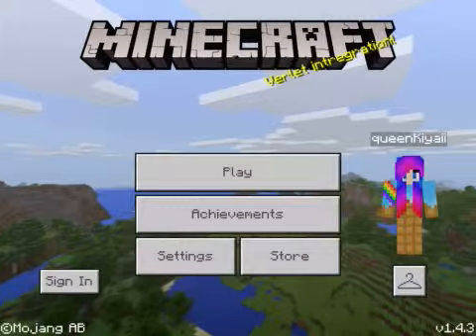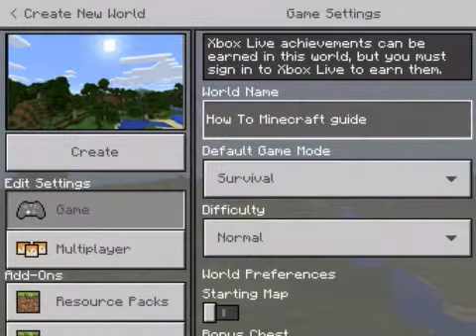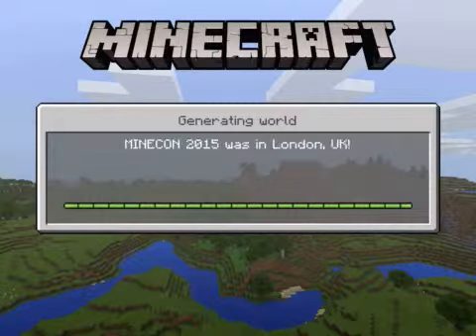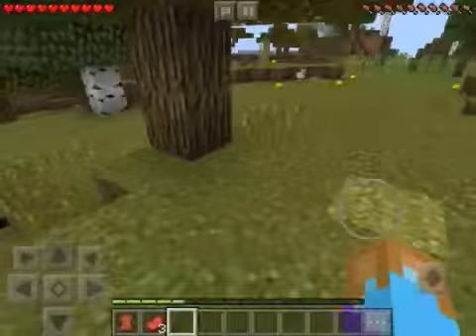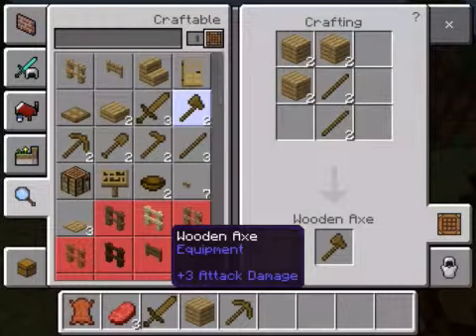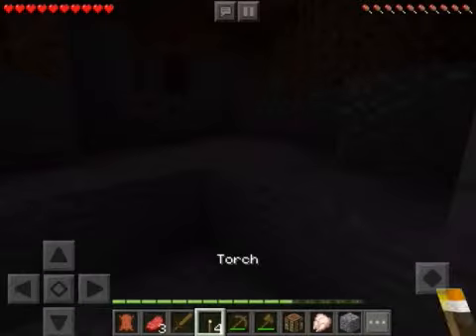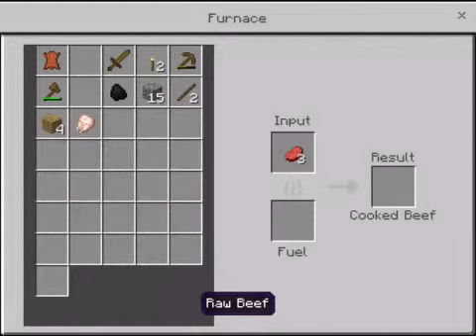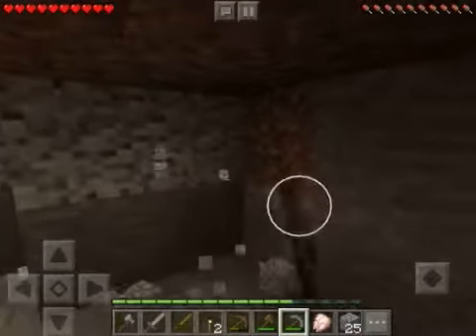Guide To Minecraft: Collecting Materials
This Minecraft video will show any new people how to play Minecraft watch the whole series of me playing on a survival world teaching and exploring the world of Minecraft.